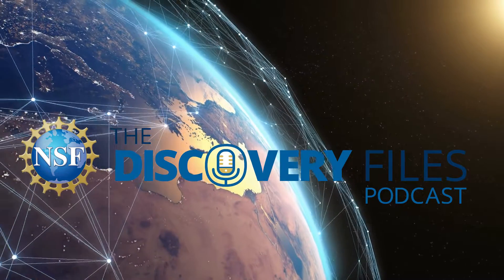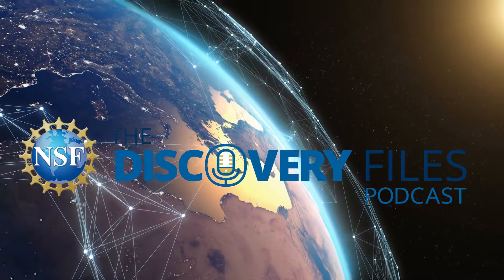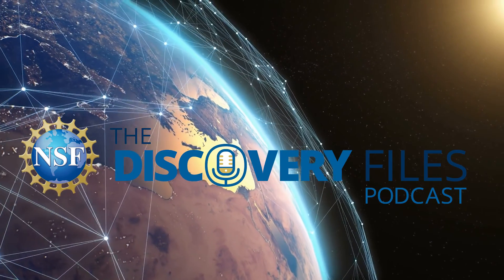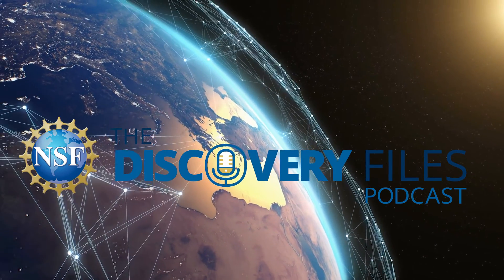Cancer-killing Macrophages | Podcast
In the immune system, white blood cells help protect the body from viruses and bacteria. A subset known as macrophages offer great promise for cancer treatment. We are joined by Kolade Adebowale, a postdoctoral fellow at the Harvard John A. Paulson School of Engineering and Applied Sciences to hear about his macrophage studies, how they might be made more effective, and why we should be optimistic about the future of cancer treatment.